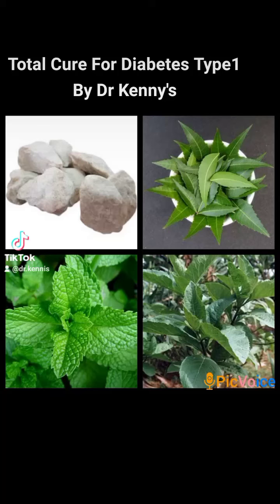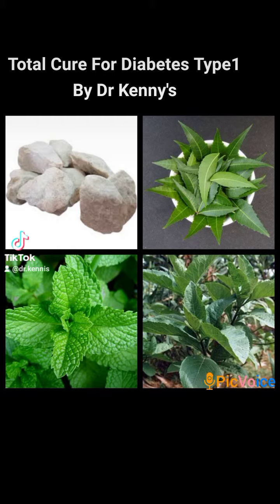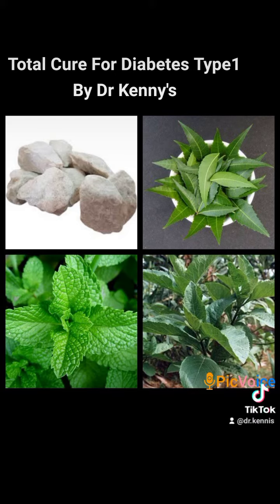Cure for Diabetes type1